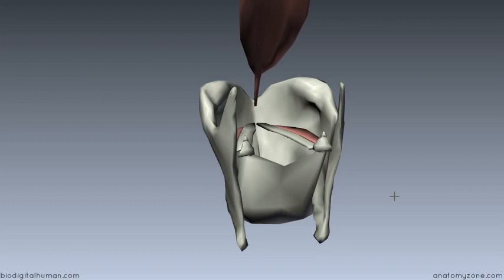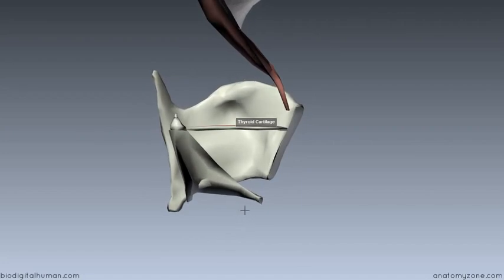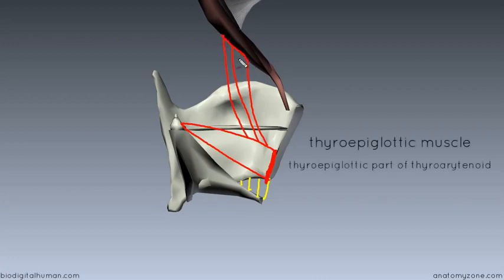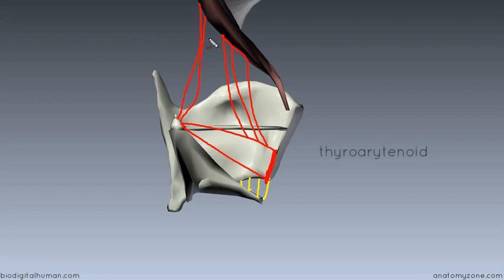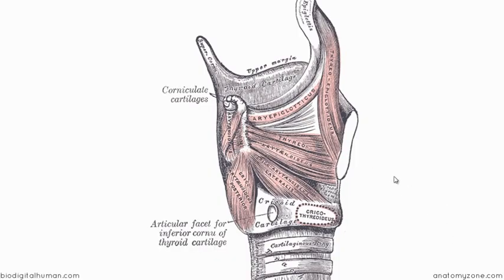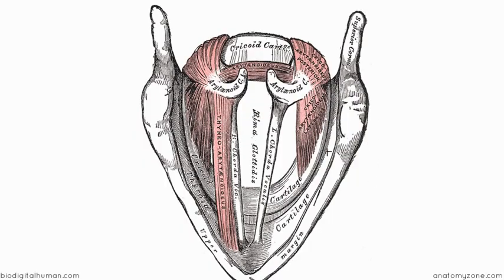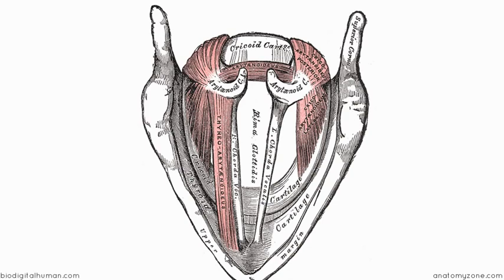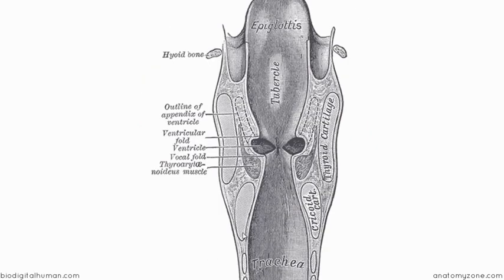Muscles of the Larynx Part 2 3D Anatomy Tutorial